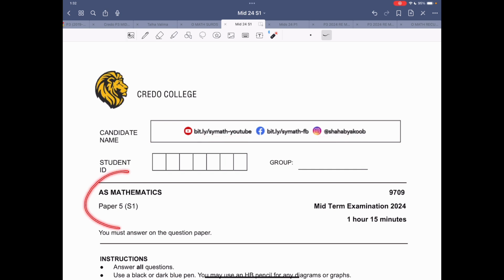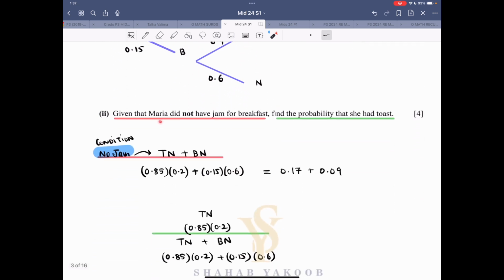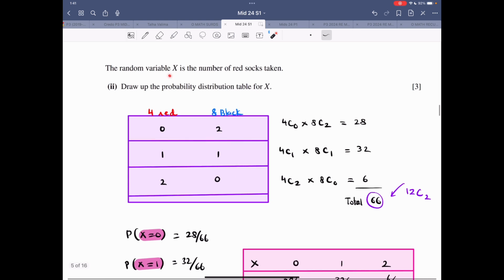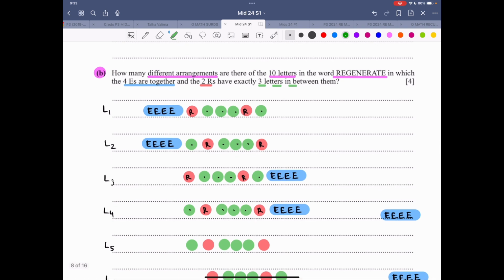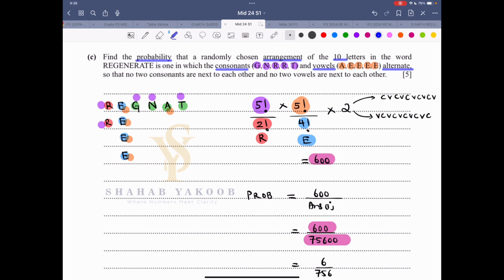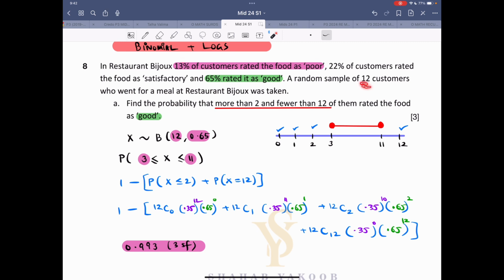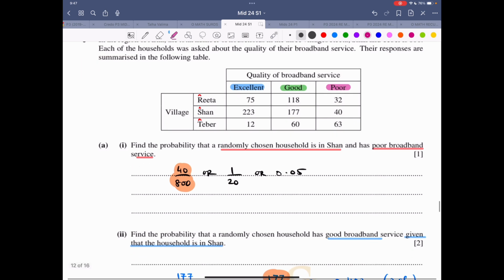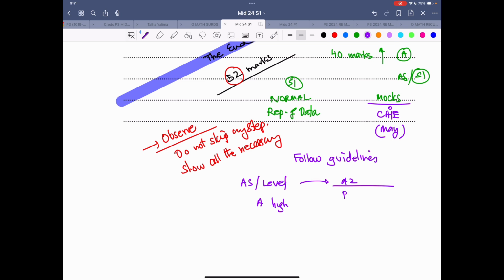S1 | 9709 AS LEVEL MATH | PROBABILITY | DISCRETE RANDOM VARIABLE | PERMUTATIONS COMBINATIONS